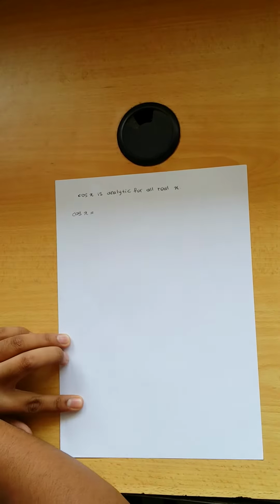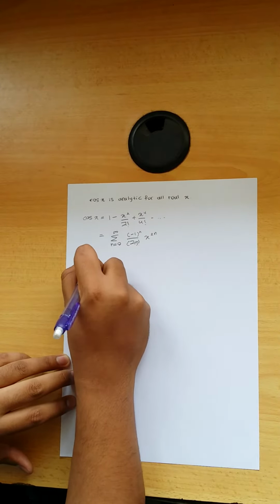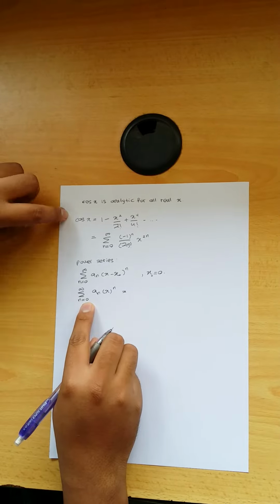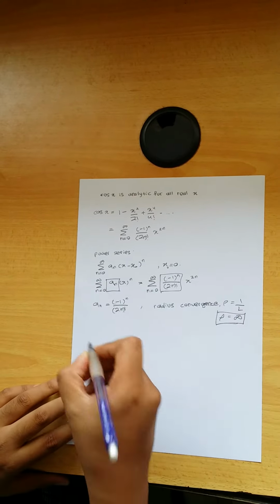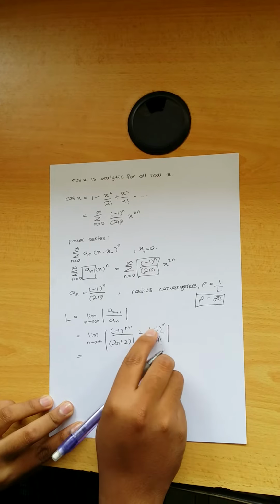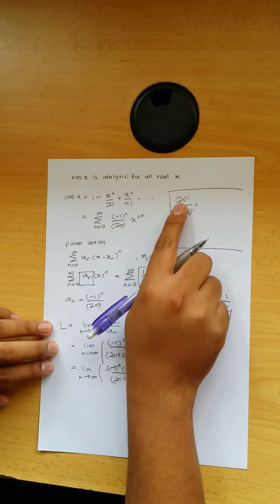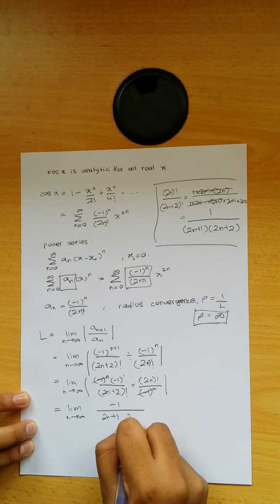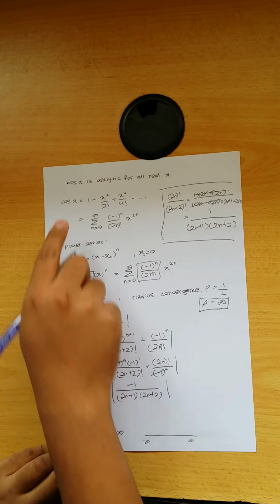MTH3104 GROUP D ASSIGNMENT